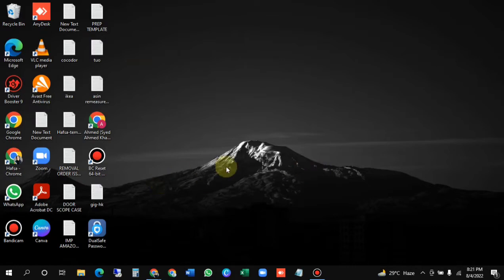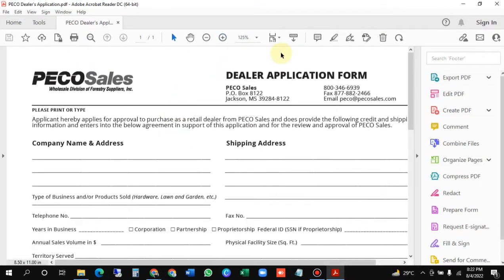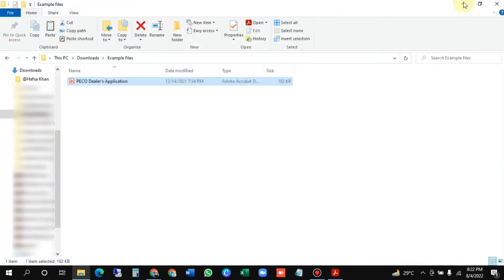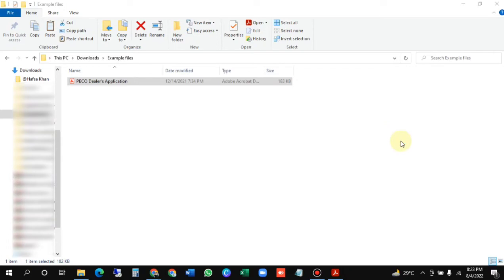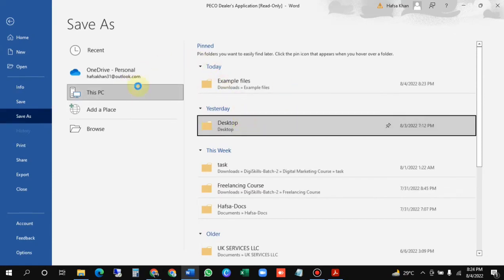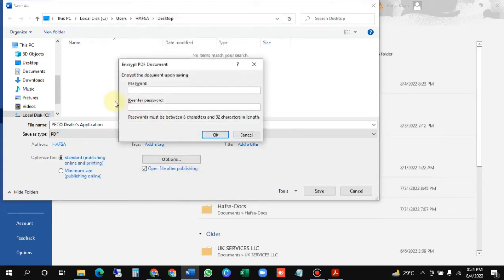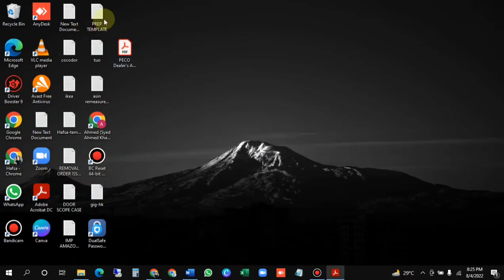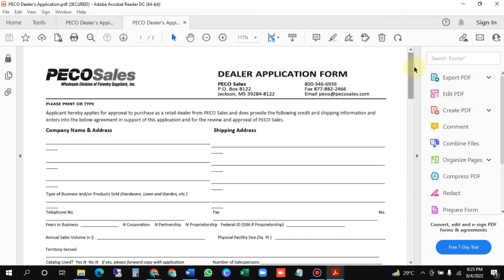How to Make a PDF Password-Protected | 2022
In this short tutorial, you'll be able to learn how you can apply a password to a pdf file for free.

Thanks!